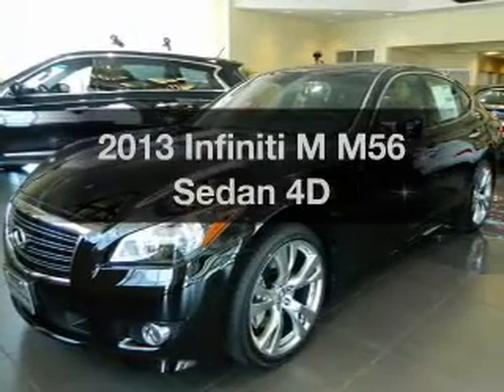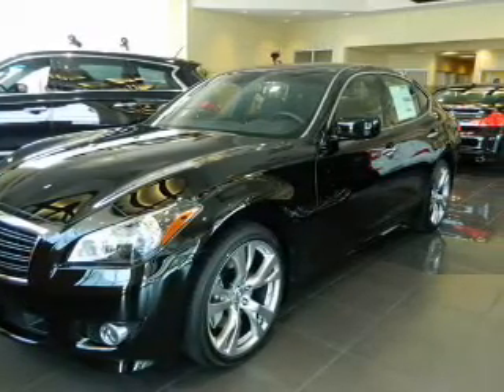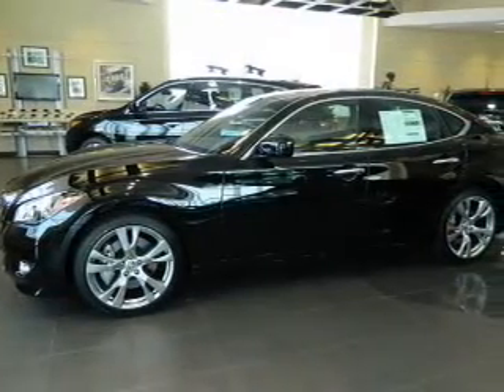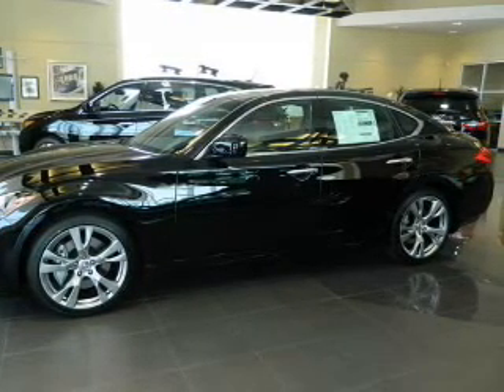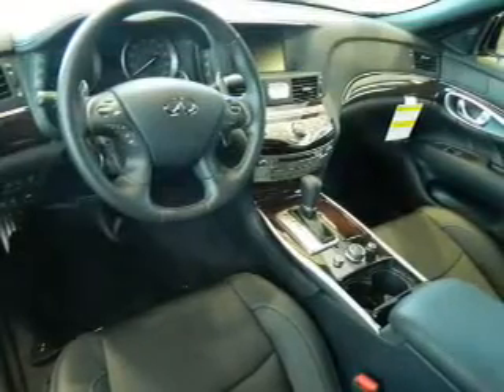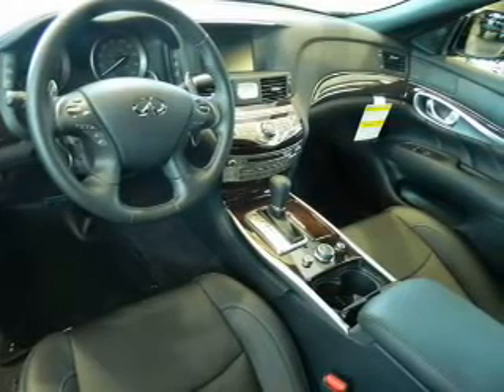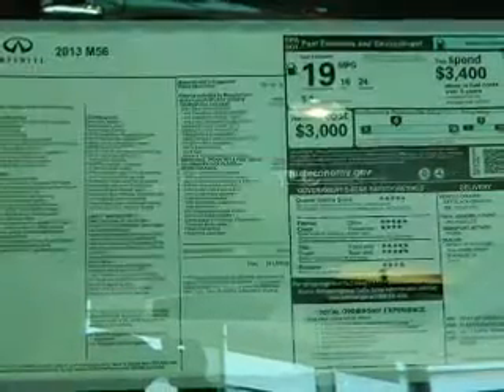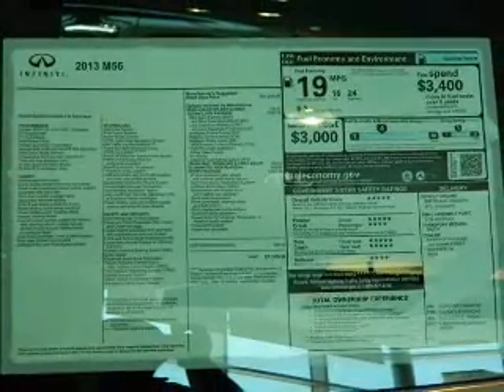2013 Infiniti M - Riverside CA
Phone:
Year: 2013
Make: Infiniti
Model: M
Trim: M56 Sedan 4D
Engine: 8 cylinder 5.6 Liter
Transmission:
Color: Black Obsidian
Mileage: 0
Address:
3040 Adams Street